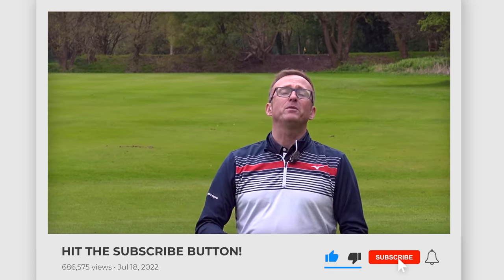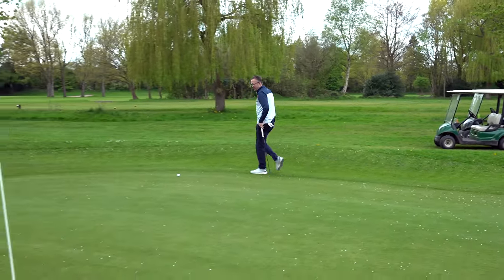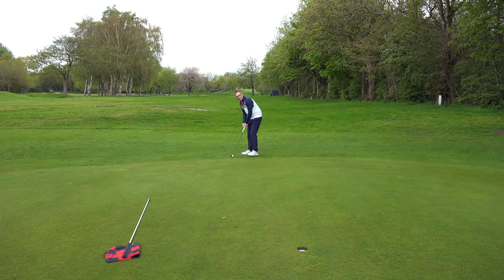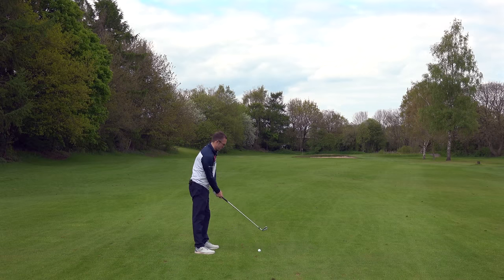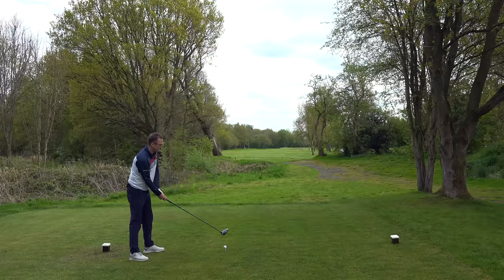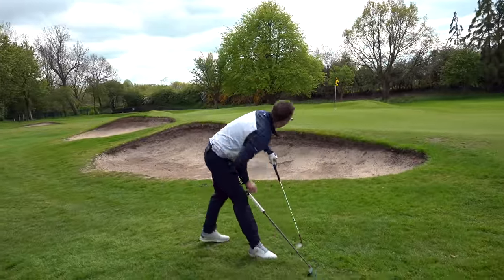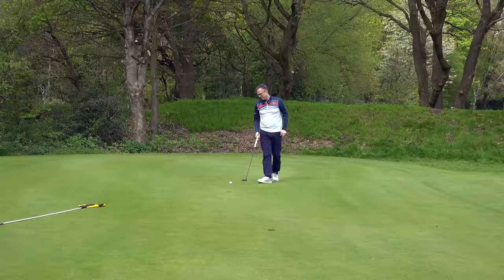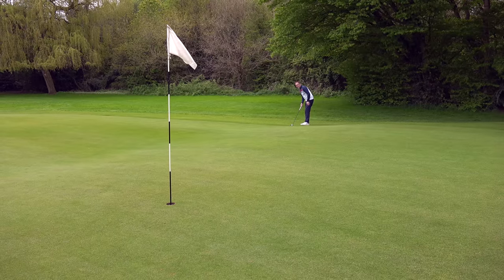This SECRET Made Playing GOOD GOLF EASY !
This video will help you improve your golf if it helped me! I have found something in my golf game where I have seen INSTANT improvements. In this video I share the secret that I've found and also show you how well I play using this tip! It might work for you!